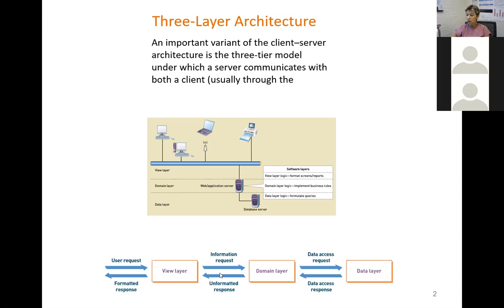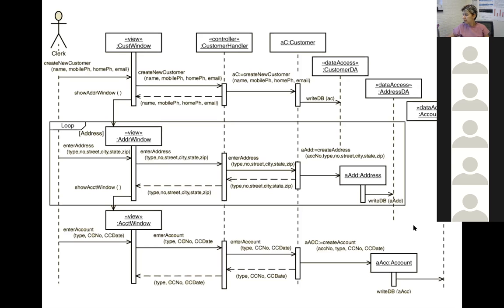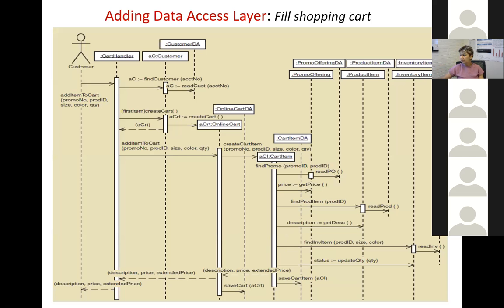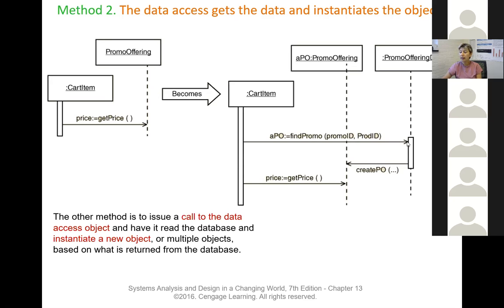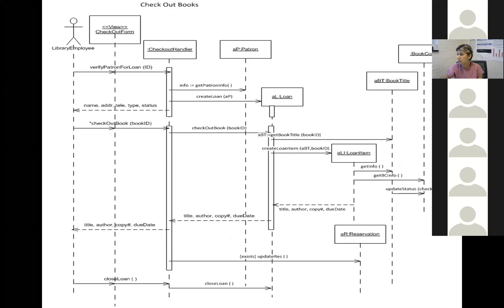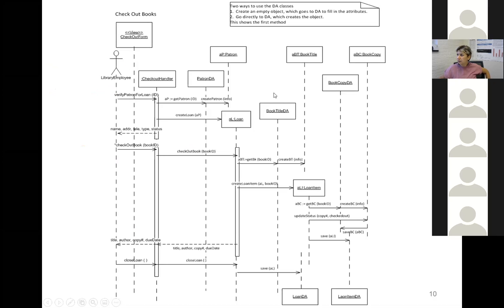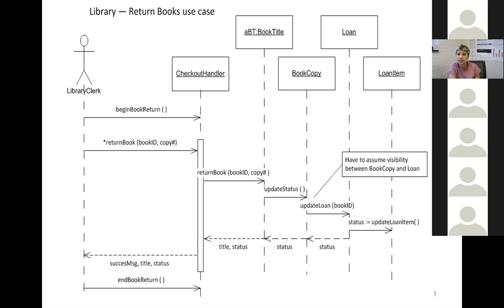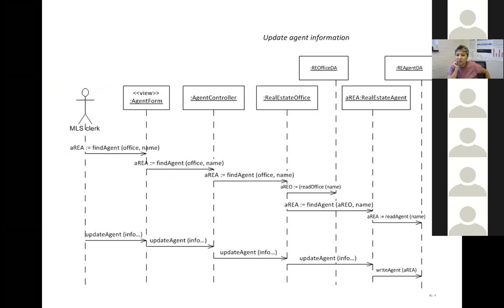261- Systems Development I - Multi Layer Sequence Diagram